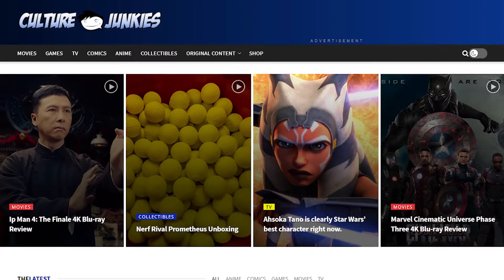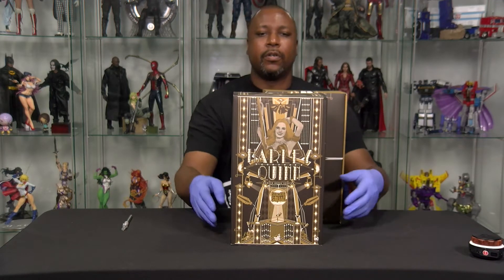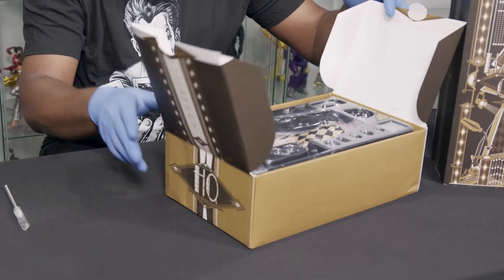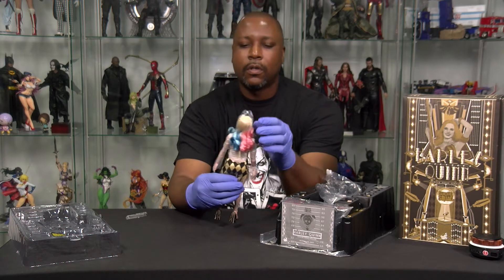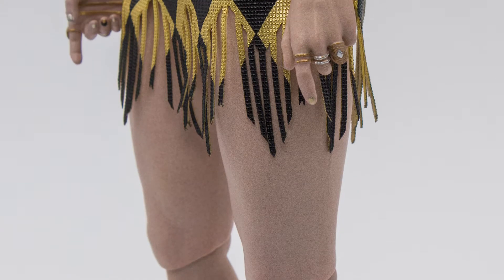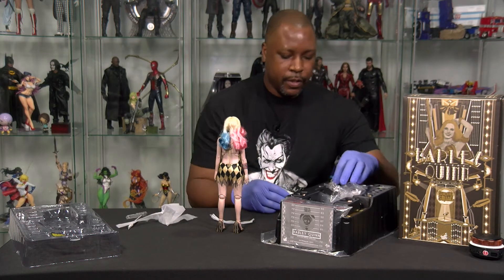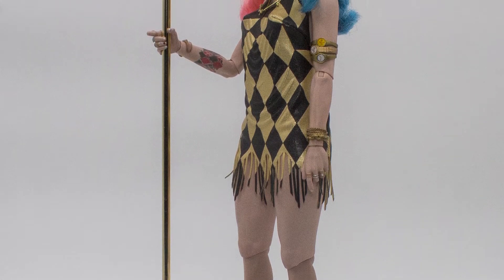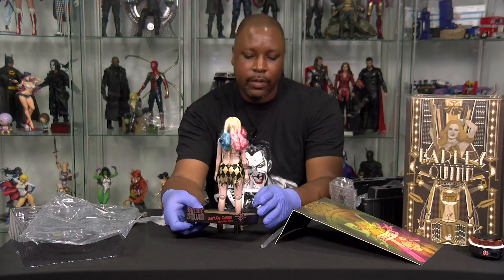Hot Toys Suicide Squad Harley Quinn | Culture Junkies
Allow me to introduce the fire in the Joker's loins, the one, the only, Harley Quinn! The world was first introduced to Harley Quinn in 1992 during an episode of Batman: The Animated series. Over the next 20 years, she became on of the greatest additions to DC's pantheon of characters. Finally in 2016, she was brought to life in a feature-length film by the talented Margot Robbie. While the film has mixed reactions, Robbie's performance as Harley was well-received. So now, Hot Toys has taken one of Harley's signature looks from the film and translated it into another sixth scale figure. Join G.Q. as he takes a closer look at the Hot Toys Suicide Squad Harley Quinn in her club dress!